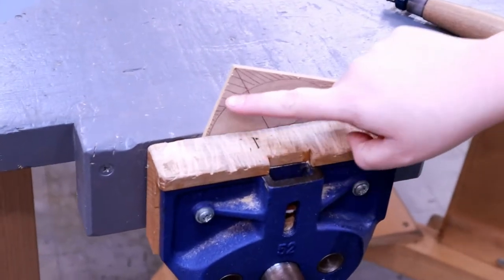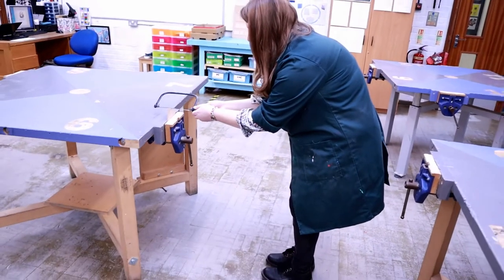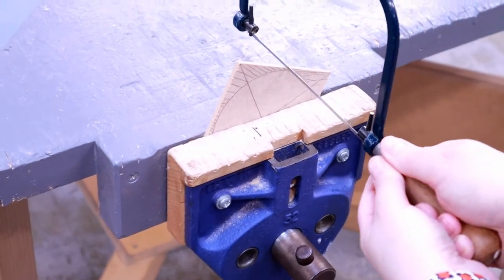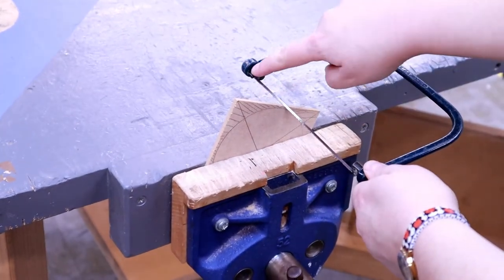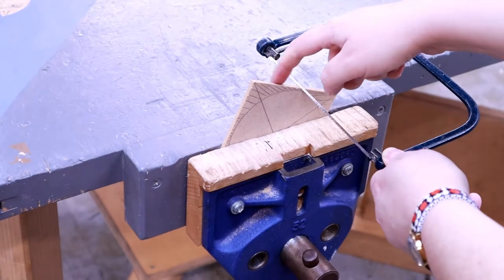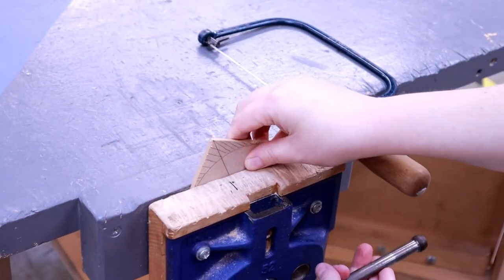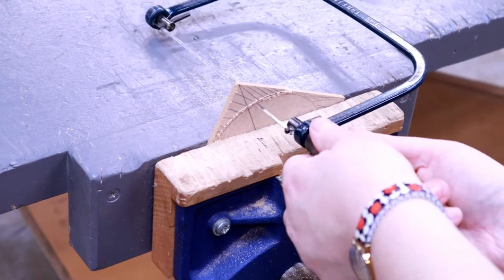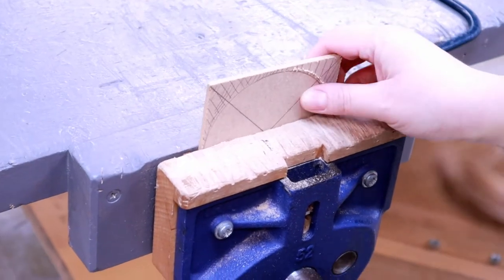How to use a Coping Saw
This video demonstrates the correct way of using a coping saw to cut an MDF circle.